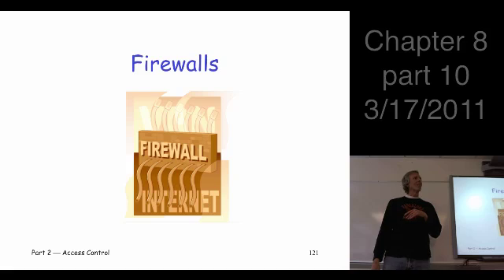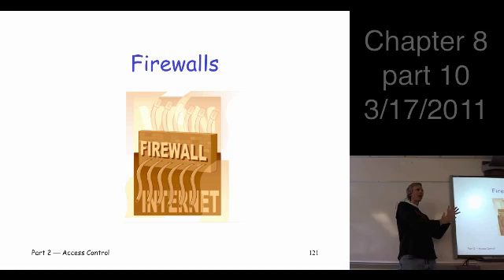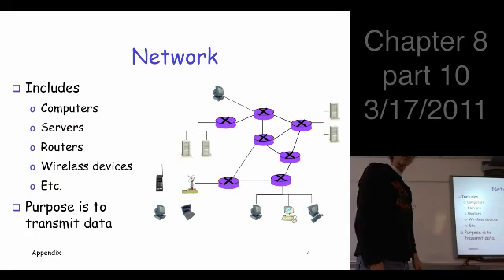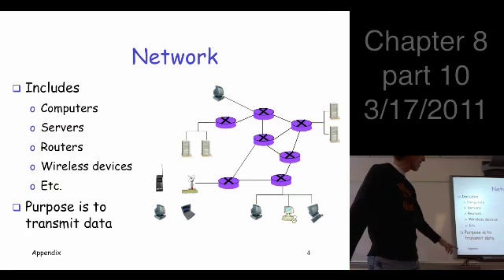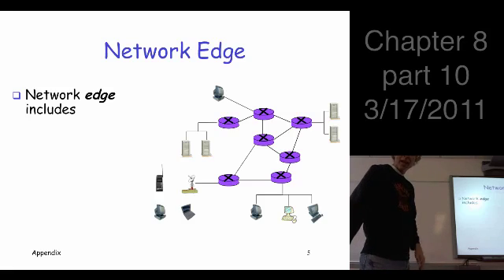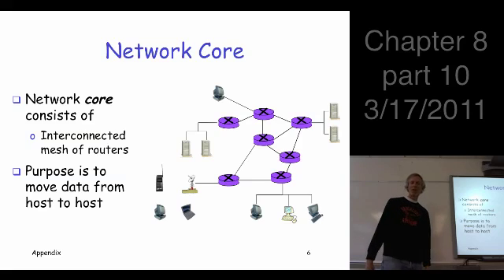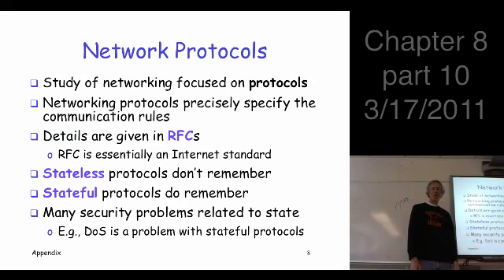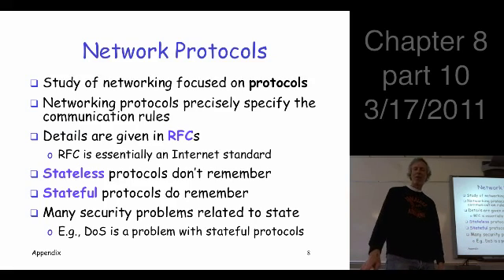Chapter 8, part 10, Information Security: Principles and Practice